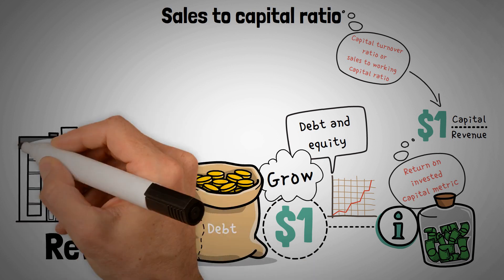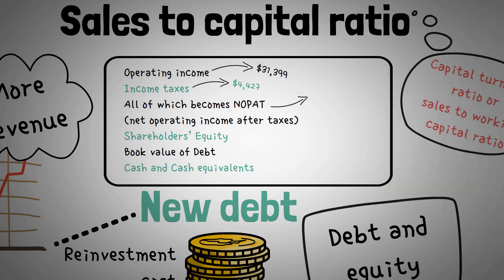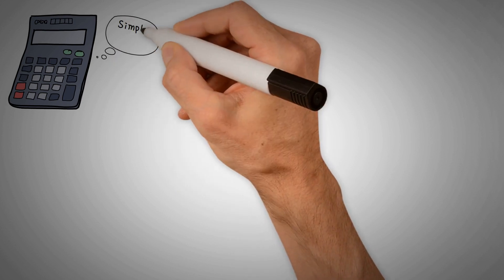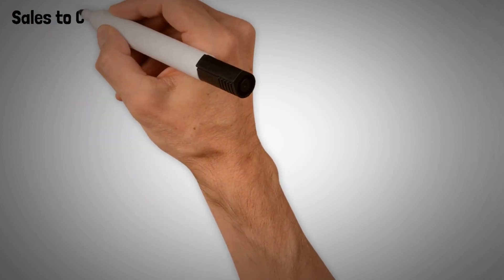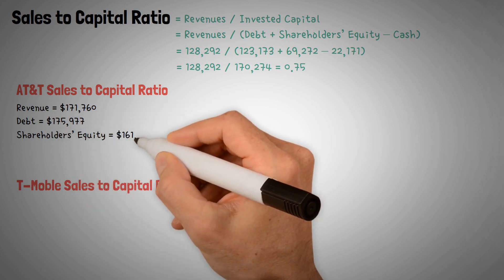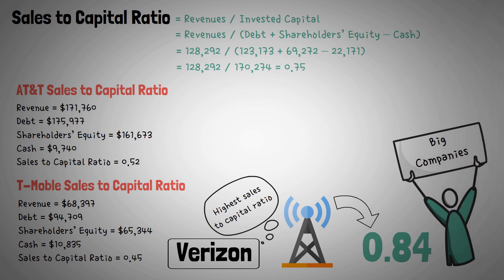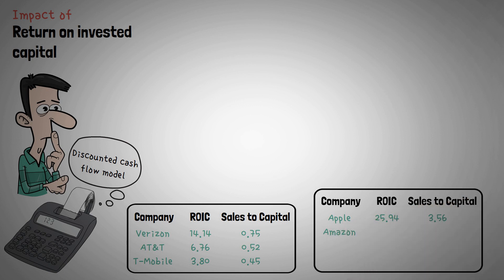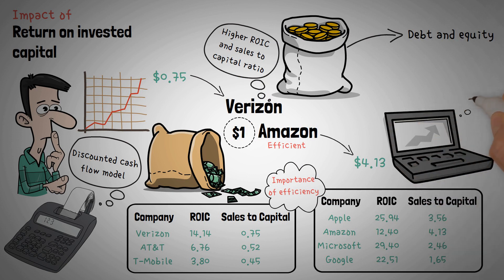Sales to Capital Ratio: A Complete, Animated Guide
===INVESTORS: WHAT TO DO NEXT===

--Listen to our weekly show, The Investing for Beginners Podcast - Your Path to Financial Freedom, here:

--Download the FREE Investing for Beginners PDF, which shows you 7 Steps to Understanding the Stock Market,